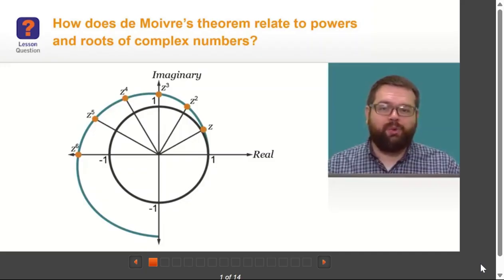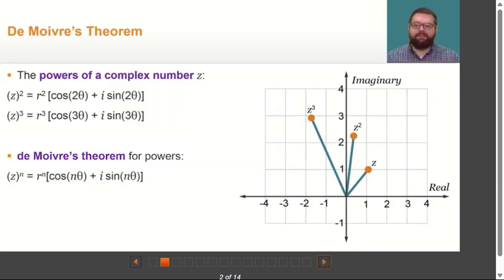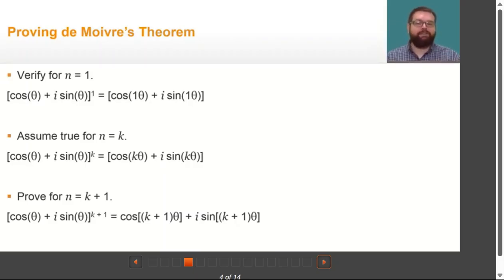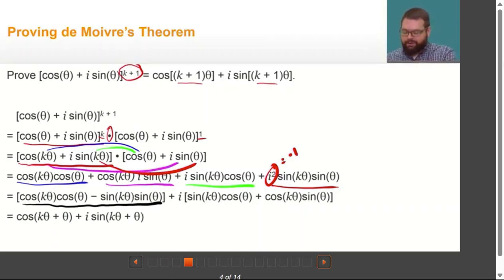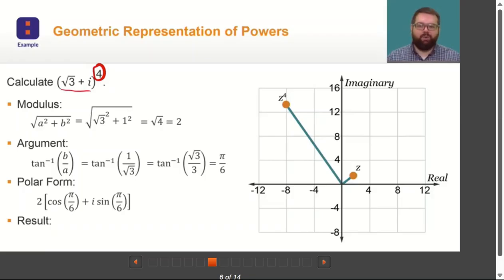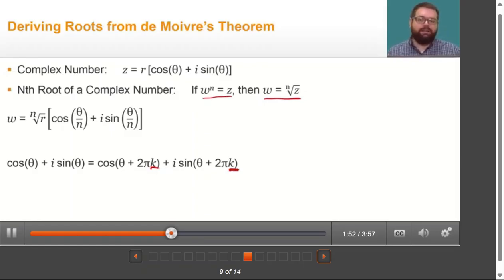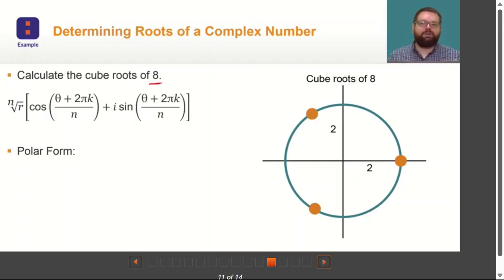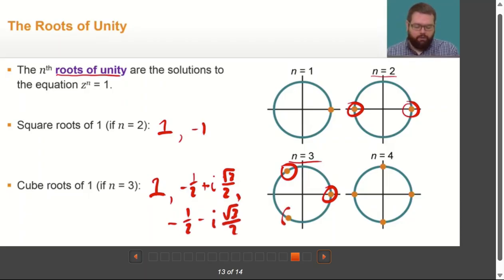Powers and Roots of Complex Numbers Lesson